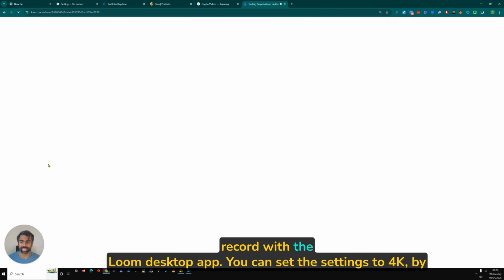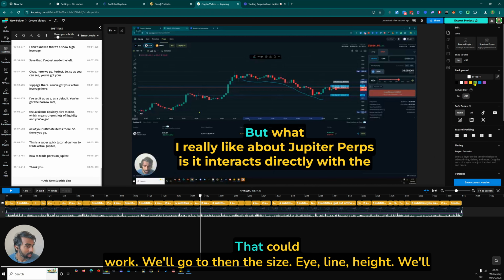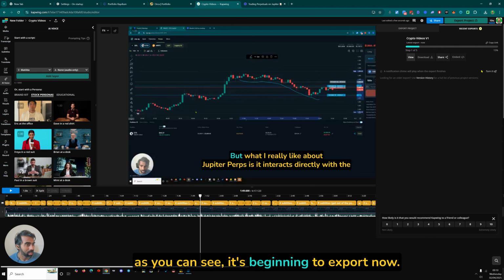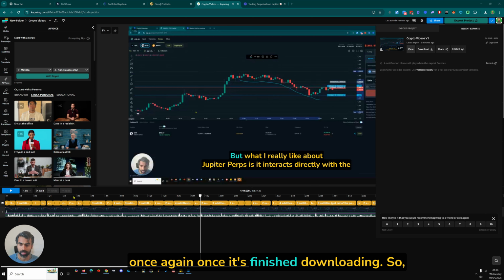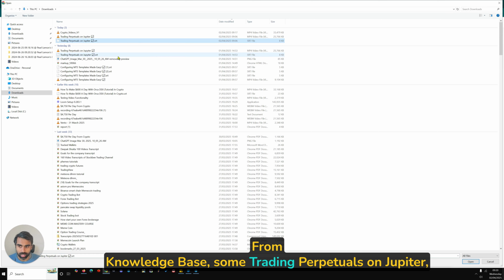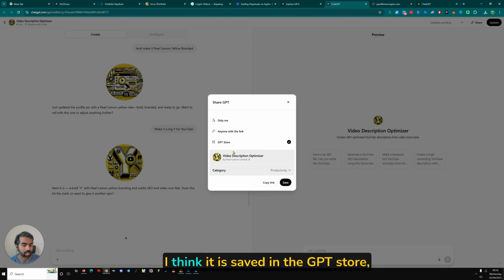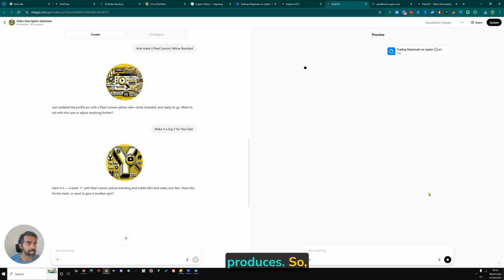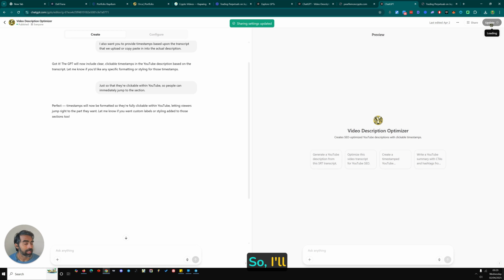How to Record High-Quality Crypto Videos in 4K with Loom and CapCut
Want to create stunning 4K crypto videos like a pro? In this video, we'll walk you through the step-by-step process of recording and editing high-quality crypto content using Loom and CapCut. Whether you're a crypto content creator, influencer, or educator, this guide will help you elevate your video production game and produce content that stands out.

🔧 Tools I use:
Loom (Desktop App) for screen recording in up to 4K
Kapwing for editing, subtitle styling, and export
SRT file integration for accurate captions
Font customization and brand colors for professional polish

Pearl Lemon Crypto is your go-to platform for learning and mastering cryptocurrency trading. Whether you're a beginner or an experienced trader, we provide the tools and insights to help you succeed.

🔥Join us and take your crypto trading to the next level!

⏱️ Timestamps:
0:00 – Introduction to Recording High-Quality Crypto Videos
0:07 – Setting Up Loom for 4K Video Recording
0:13 – Previewing a Previously Recorded Video with Loom
0:16 – Downloading Captions and Video from Loom
0:22 – Uploading Video to CapCut
0:39 – Uploading SRT Subtitles to CapCut
1:00 – Syncing SRT Subtitles with Video
1:26 – Fixing Subtitle Errors (Example: "Crypto" and "Jupiter")
2:06 – Cleaning Up Subtitles for Accuracy
2:14 – Customizing Subtitle Font and Colors in CapCut
2:33 – Adjusting Subtitle Size and Placement
3:07 – Finalizing Subtitle Appearance (Font, Color, Position)
3:17 – Exploring CapCut's Additional Features (Templates, Transitions)
3:47 – Testing Plugins and Effects in CapCut
4:06 – Exporting Video in 4K as MP4 Format
4:21 – Reviewing Export Progress
5:01 – Comparing the Edited Version with the Original Video
5:14 – Final Output Review and Quality Check
6:01 – Uploading the Finished Video
6:27 – Building a Custom GPT for YouTube Video Optimization
7:02 – How GPT Can Help With Optimized YouTube Descriptions
7:18 – Adding URLs for Reference and Call-to-Action (CTA)
8:33 – Sharing SRT Files for Enhanced YouTube Descriptions
10:07 – Finalizing Video Description for Upload
10:50 – Uploading the Final Video to YouTube
11:19 – Reviewing the Full Video Publishing Process
12:24 – Completing the Process and Publishing the Video
17:14 – Wrapping Up and Final Thoughts on Creating 4K Crypto Videos

Educational Content Only: This channel's content is for educational and informational purposes only.

Trading Risks: Trading involves significant risk. Only invest money you can afford to lose. Always consult a professional financial advisor before making investment decisions.

Past Performance: Past performance is not indicative of future results. Results may vary based on individual circumstances.

Key Topics Covered:
Loom 4K video recording
Editing crypto content with CapCut
Syncing and optimizing subtitles for YouTube
Video production tips for high-quality crypto content
Exporting videos for professional-quality uploads
Crypto video creation